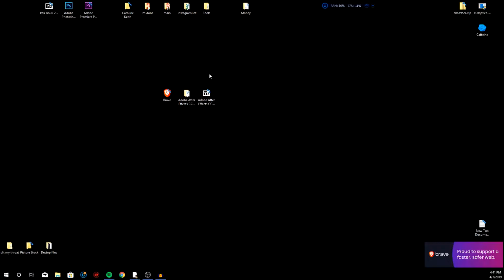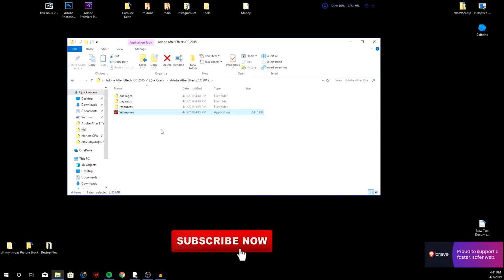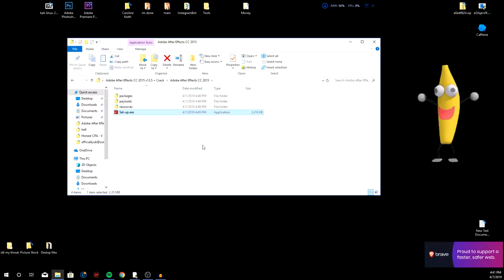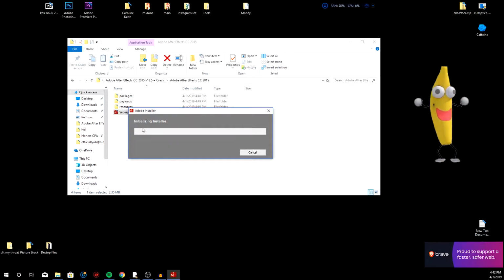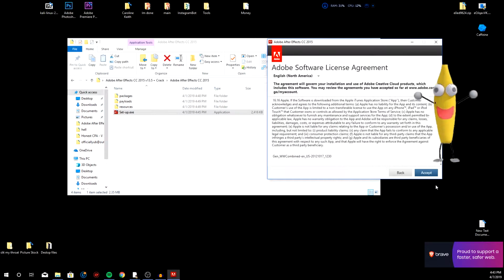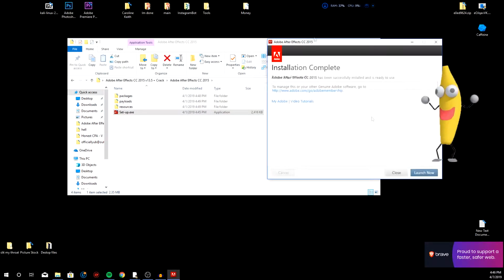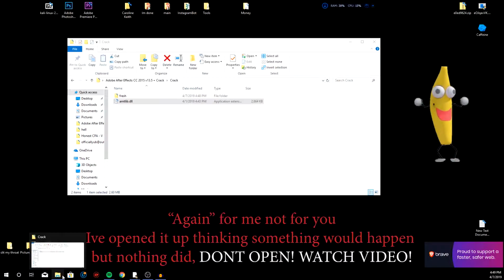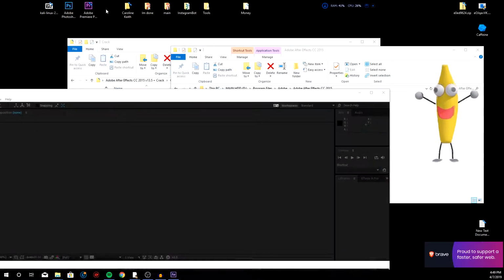How to get After Effects (2019)....FREE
Hey guys today im showing how to get Adobe After Effect 2015 for free, i still recommend buy the legit copy cause you'll be able to stay updated :) If you guys enjoyed the content comment below saying you buenbenito hahah

Decryption KEY for MEGA:
NDh8gqSHDbt7pkgBOC4B6JpbegGkyBJMHH7qFXQauKc

Skype: dude1122332
Aim: Lyub Kovbel or lyub12

If you get a missing dll error when launching the game, make sure you have installed DirectX! Download below ↓